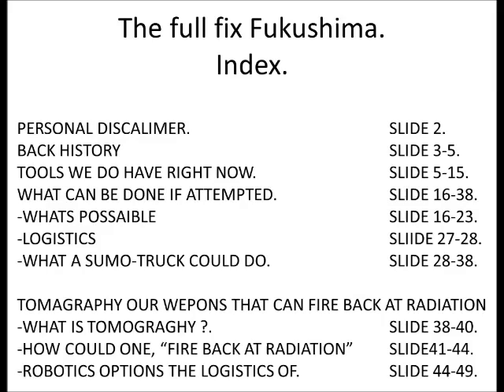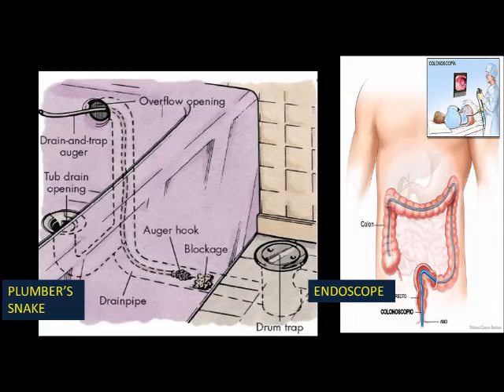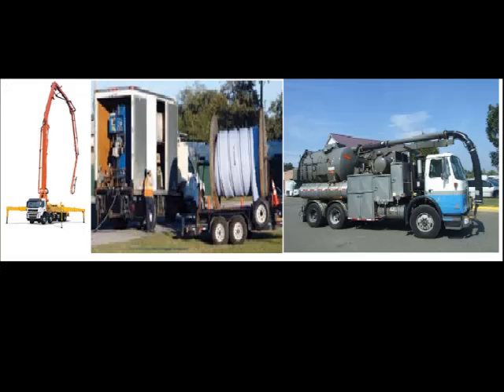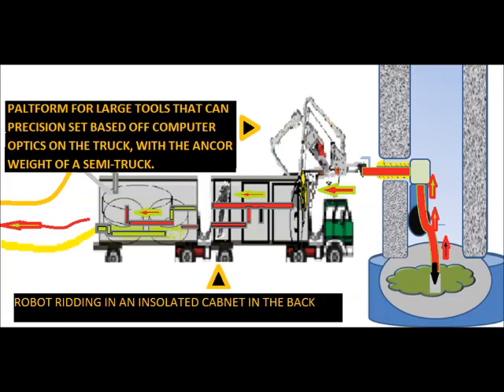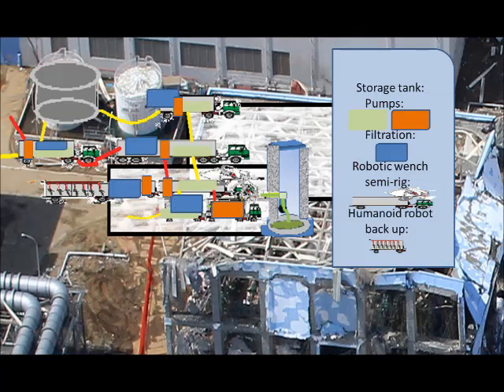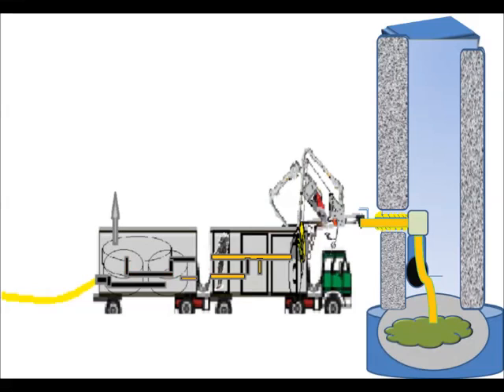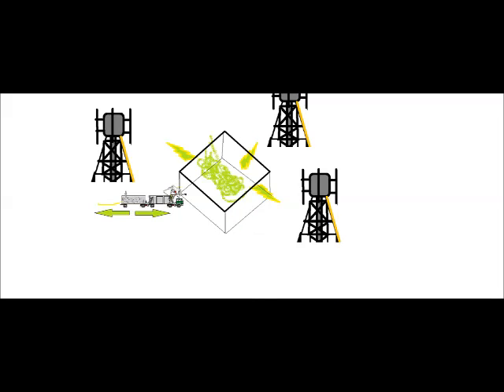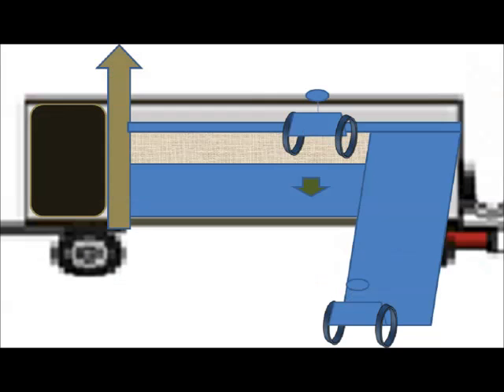Let's fix Fukushima Minecraft narrated 1 28 2014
Fix Fukushima black ops narrated and abridged.